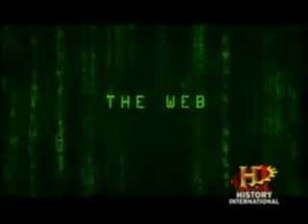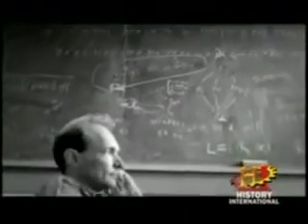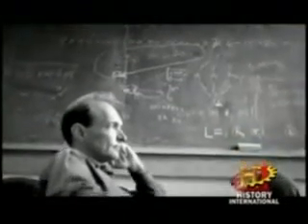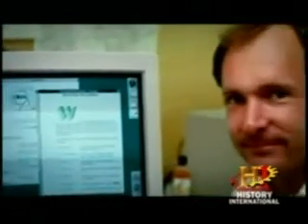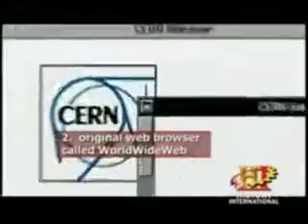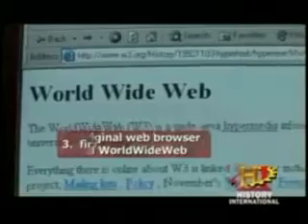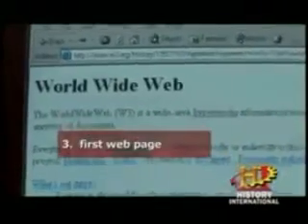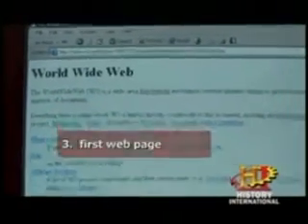History of Internet